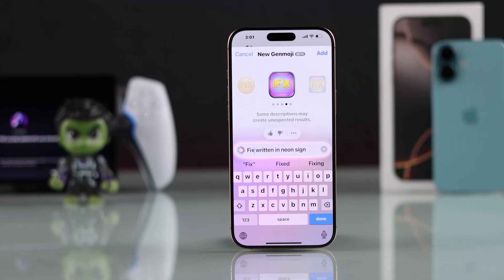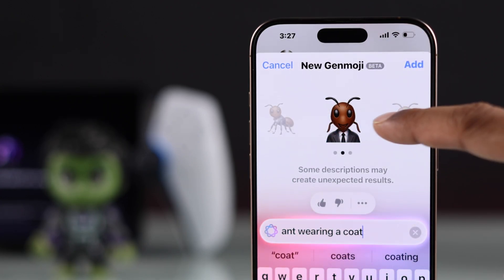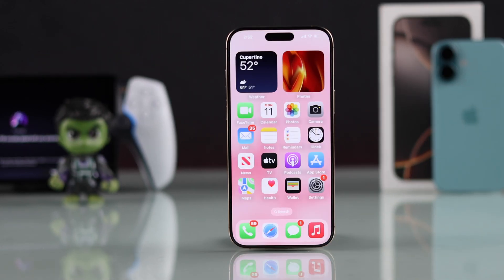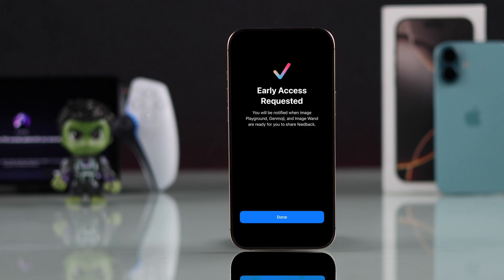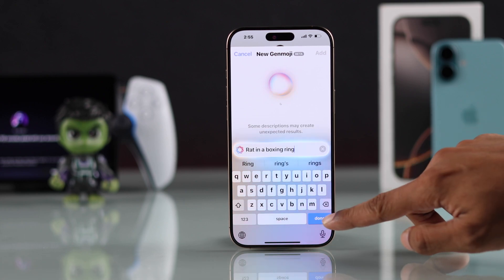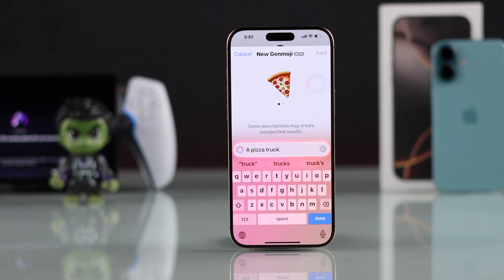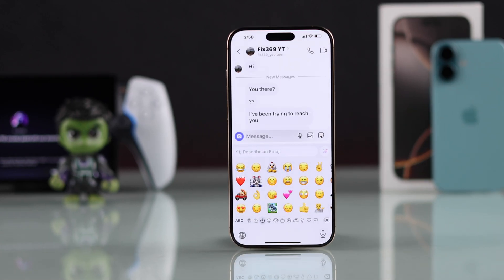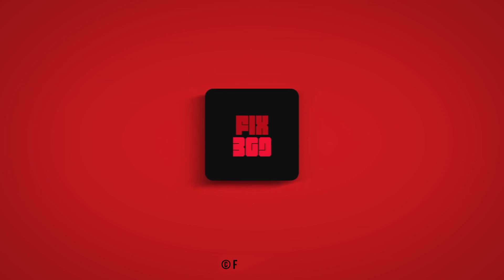Create Awesome Genmoji on iPhone [iOS 18]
Excited to use the new Genmoji feature Apple has launched with the iOS 18.2 update on iPhone 16/16 Pro Max/Plus, and 15 Pro/Pro Max, so users can make personalized emojis from specific descriptions. Searching for a quick guide on how to create custom Genmoji to use as stickers or tapback reactions on messages on iPhone? Then this is the video for you.

the Fix369 Team brought you step-by-step guide to:

• Turn on and Access Genmoji on iMessage in iPhone including allowing all permissions.
• Create a new Genmoji from your description on iPhone.
• Use Genmoji on iPhone.
• Create Face Genmoji and use it on iMessage iPhone.

0:00 Into: Genmoji on iPhone iOS 18
0:30 Prerequisite to use Genmoji
0:38 Enable Genmoji and allow permissions
1:01 Create a new Genmoji and use it on messages
1:30 Use custom face Genmoji